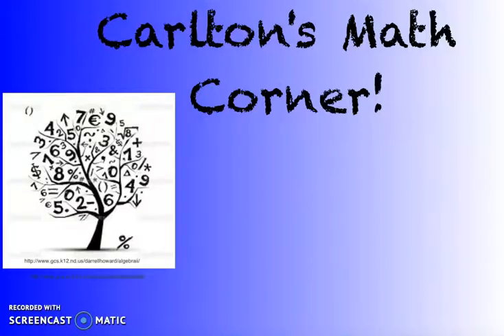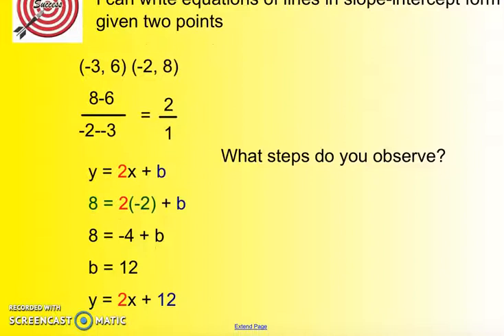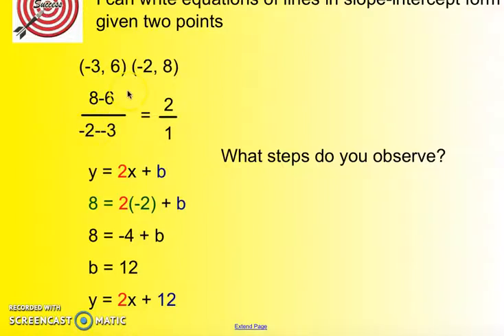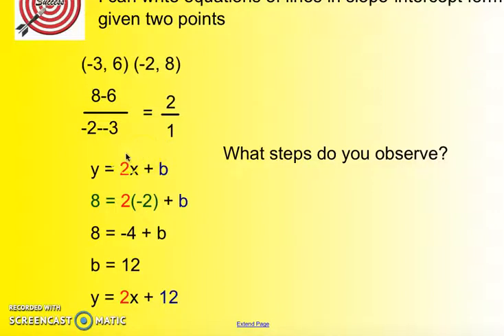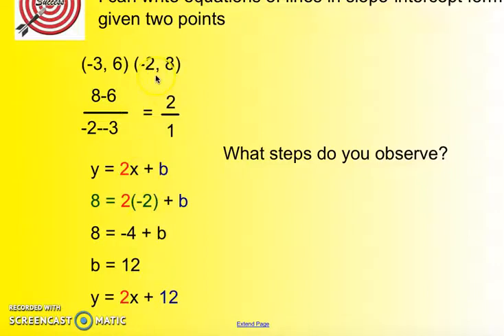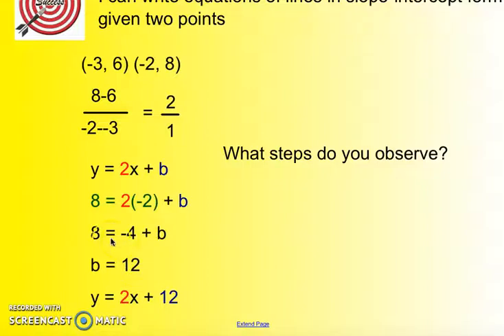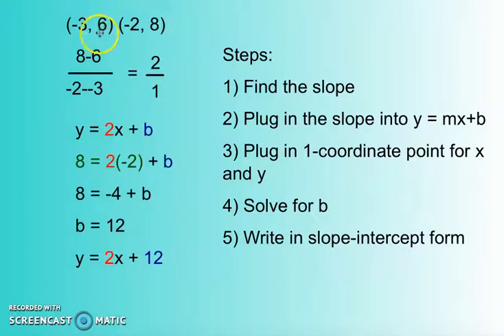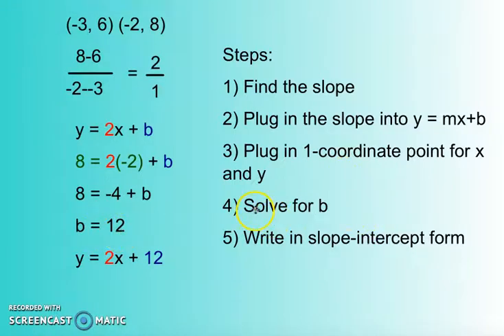Algebra 4-2B Slope Intercept Form